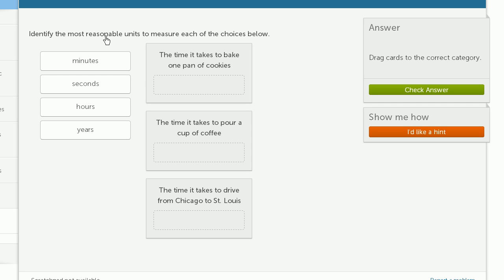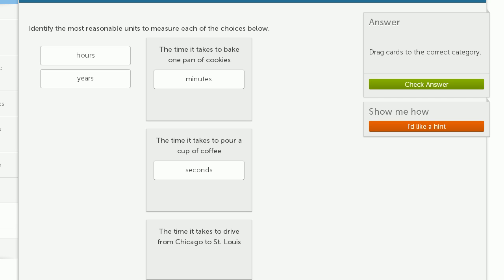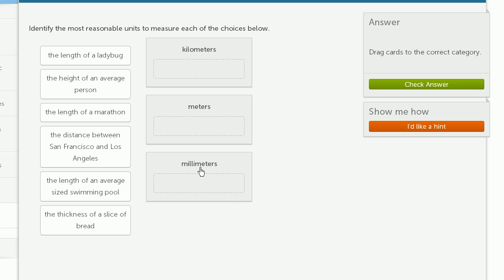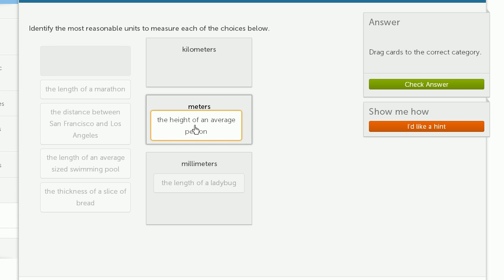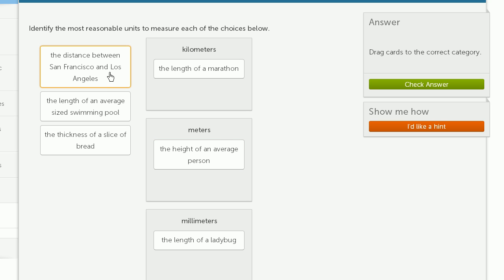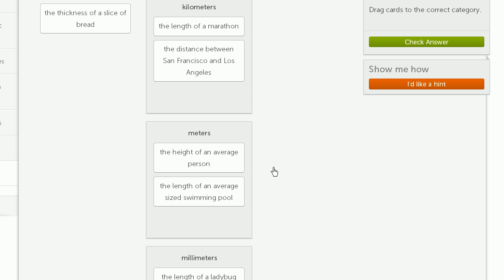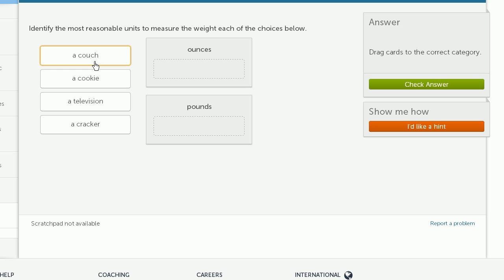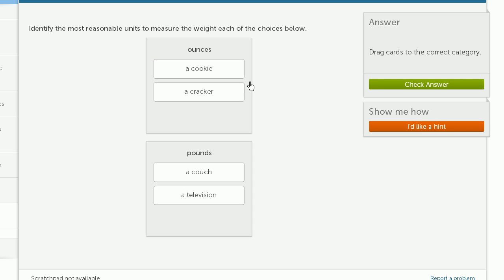Finding reasonable unit of measurement example | 4th grade | Khan Academy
The truth is that you can use almost any unit of measurement as long as you're willing for that number to be really big or really small. The key is to find the most "reasonable" unit. Can you help?